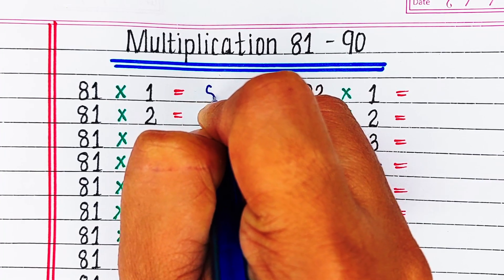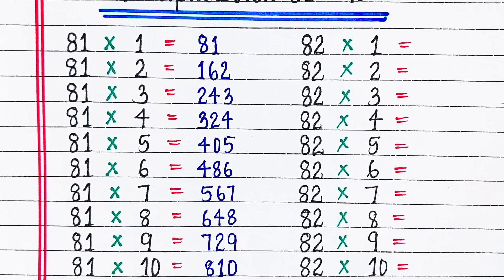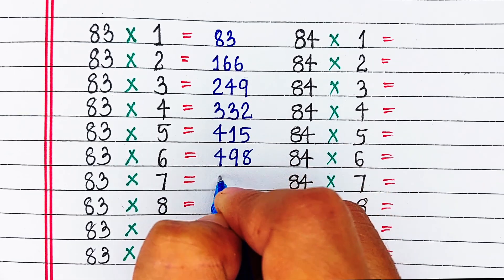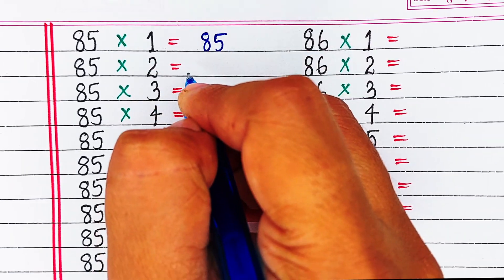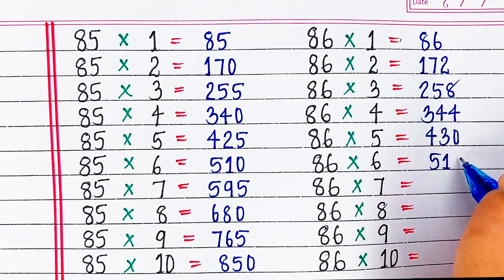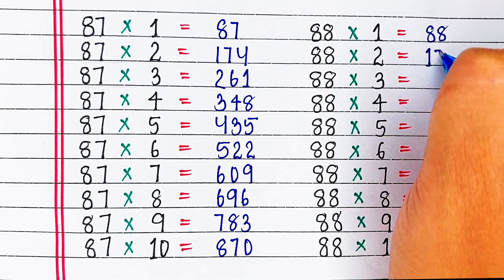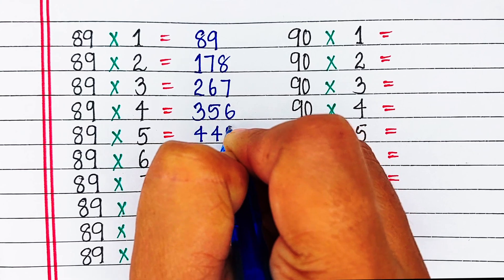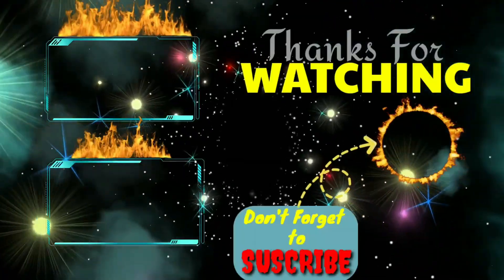Table of 81 to 90 | multiplication table of 81 to 90 | rhythmic table of Eighty one to ninety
In this video you will learn easy and fast way to learn Multiplication Tables 81 to 90 with tricks.

multiplication table
multiplication tables